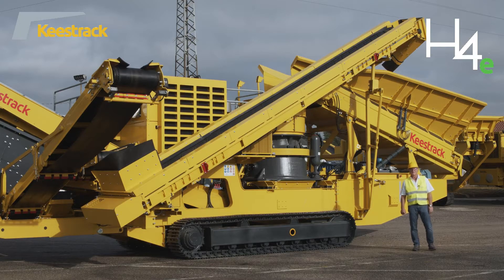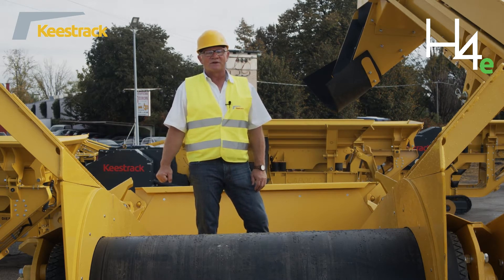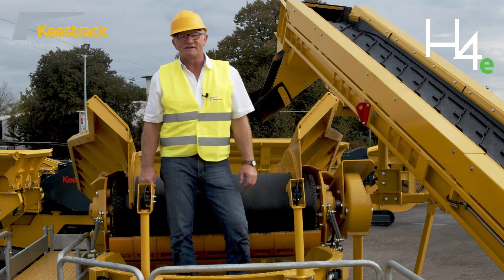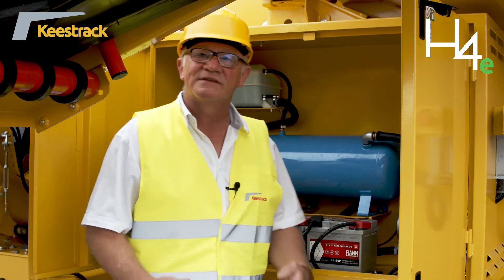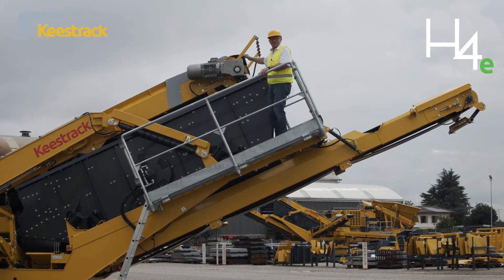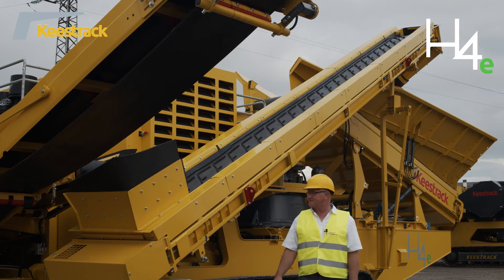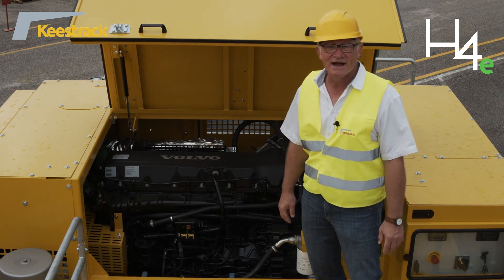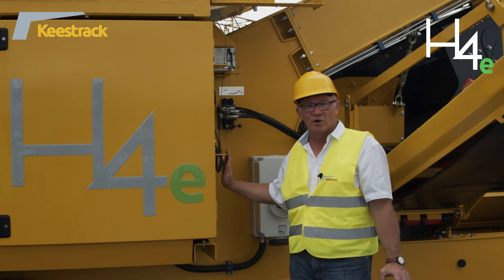Walk through the Keestrack H4e cone crusher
Explaining the main features and benefits of the H4e cone crusher